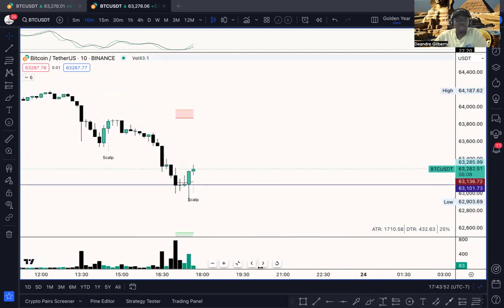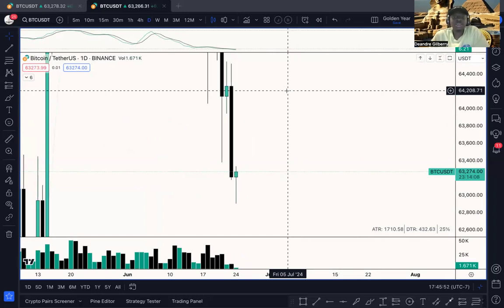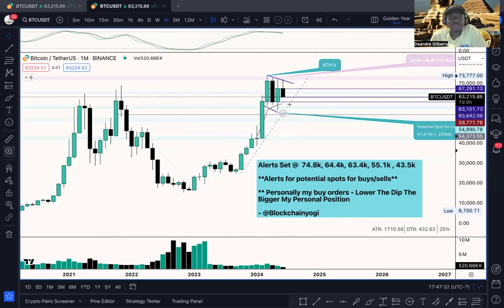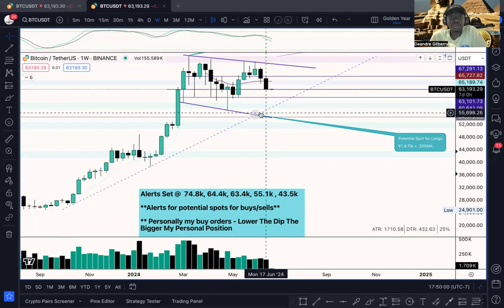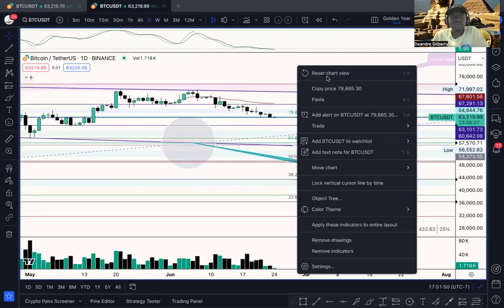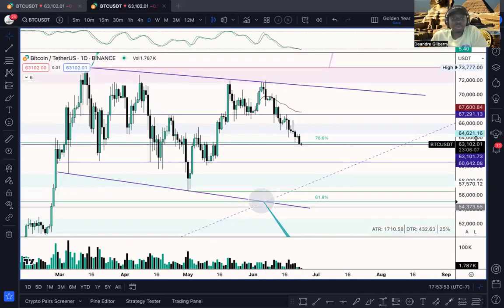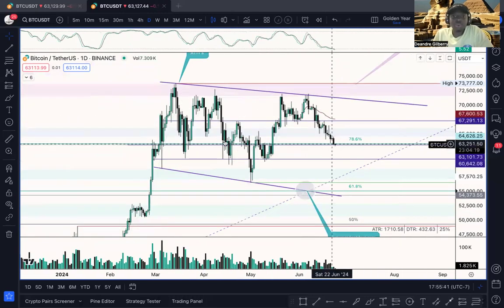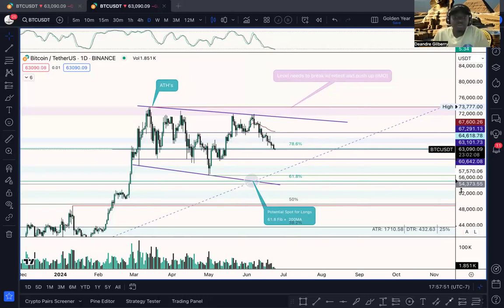Buying The Bitcoin Dip | You May Want To As Well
Buying the bitcoin dip based upon technical analysis, supply and demand, and support and resistance levels. Buying because Bitcoin is a store of value that grows over a long period. Replacing as much fiat currency with Bitcoin as much as I can.

Resources | Money | Apps 👇🏽